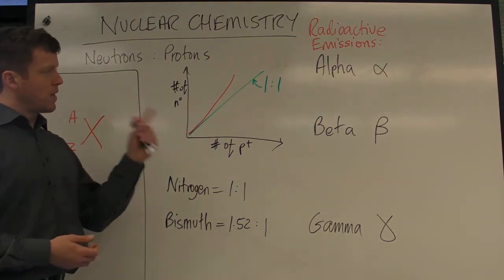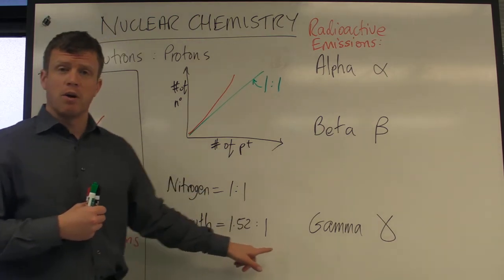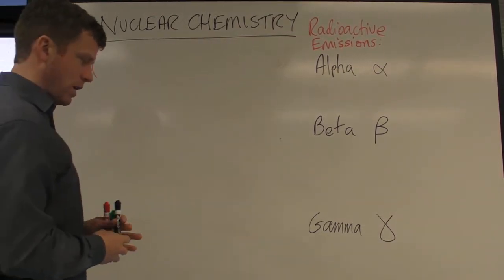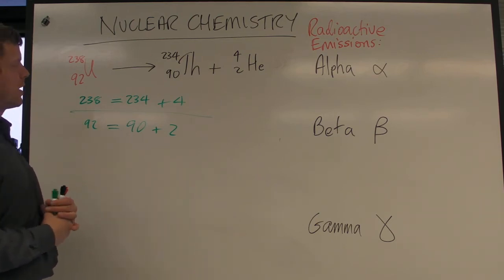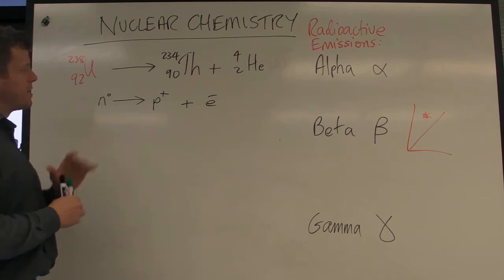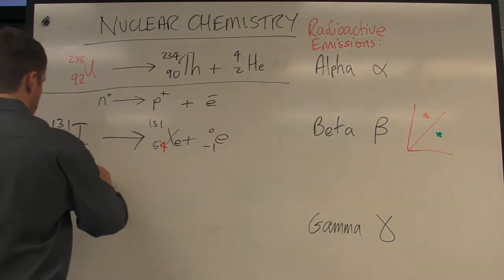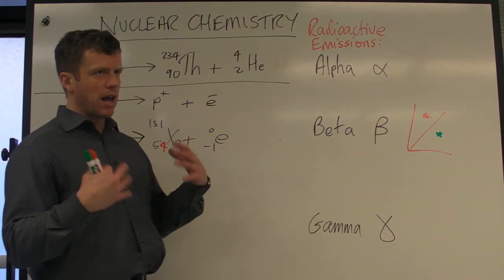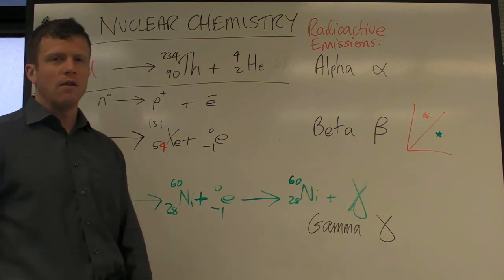Nuclear Chemistry 1